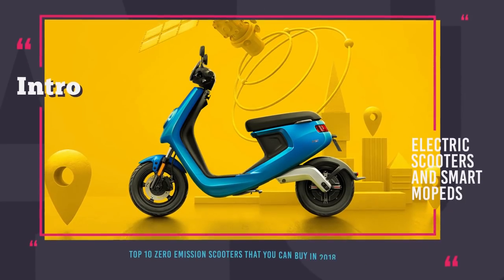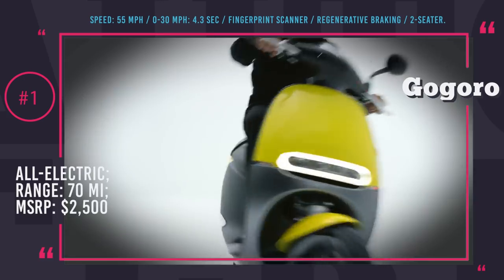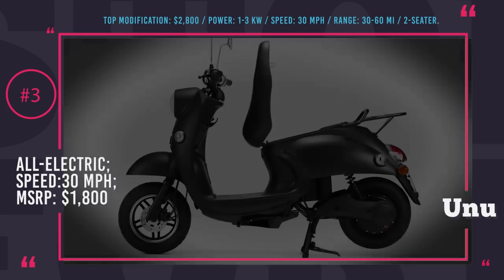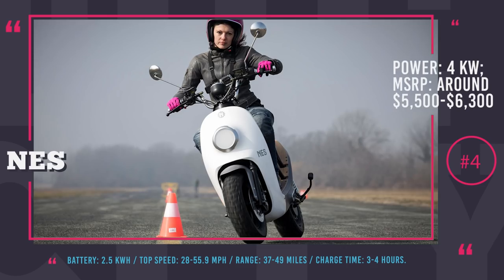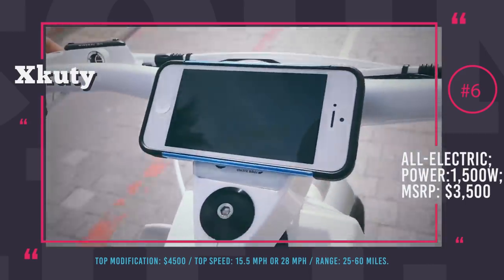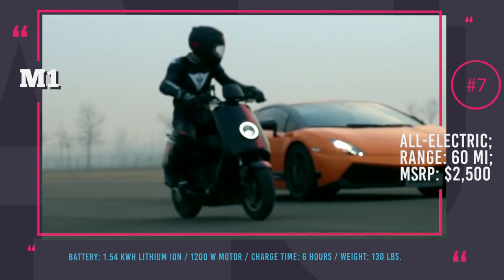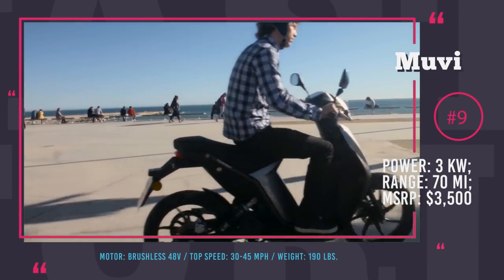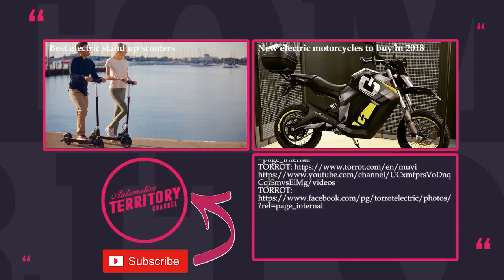Top 10 Electric Scooters and Smart Mopeds (2018 Models and Prices Reviewed)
Riding a bicycle is a fun and healthy activity. However, what if getting to your final destination without breaking a sweat and becoming all gross is key? In that case, one of the options that you have is riding a compact and super maneuverable moped scooter. This type of transportation is becoming more and more popular due to the possibility to reach any corner and some models not even requiring a driver’s license.

Since we are fans of electric vehicles on this channel we would like to review the best solely electric models that are not only matching all of the major criteria of a standard scooter, but surpass them in terms of briskly acceleration, zero noise and zero emission, so every last corner of your downtown should be within your reach, even if emission regulations are in place.

Xkuty One is an electric sit-down scooter that is both designed and produced in Spain. The vehicle is already on sale and its base price is around $3,500.

Me is Italian style electric scooter priced at $5,500. It is designed to transport one to two people and has a weight limit of 440 lbs.

Niu M1 is a new smart and modern lightweight electric scooter. Its more powerful model, Niu M1Pro costs around $2,500.

The Be.e is an electric scooter made from hemp, flax, and bio-resin. It comes with a 600 W charger and costs around $8000.

Gogoro 2 that saw the world for the first time in the middle of 2017 and could be called the smartest scooter of them all.

What makes the Unu any different from the sea of other mopeds out there? Well, it is electric, it is beautiful and it gets delivered to your doorstep in a single all-in-one box.

This scooter has been on the market since 2015 and has proven itself to be a reliable means of daily transportation, when there is nowhere to rush.

Fonz: fonzarelli.co

Please welcome Australia’s first electric scooter, its name is Fonz, engineered and manufactured by the Sydney based company Fonzarelli.

Nito Nes is a beautifully designed Italian style electric scooter with a start price of $5,500.

The company behind this scooter has a pretty long history of manufacturing bicycles and mopeds. They are currently headquartered in Spain with an operational office in the US.